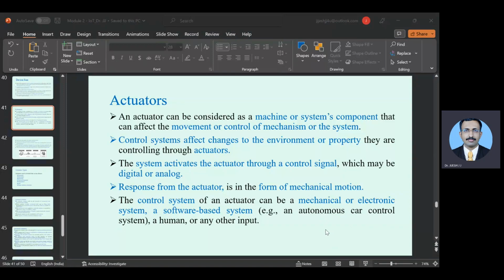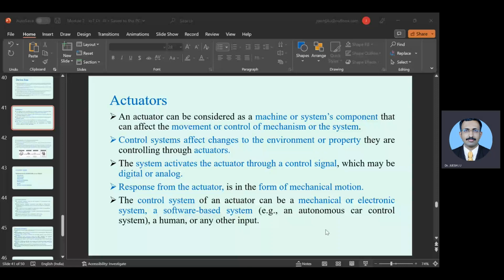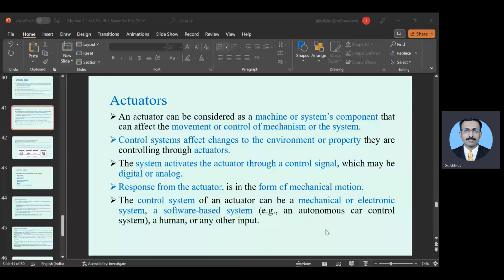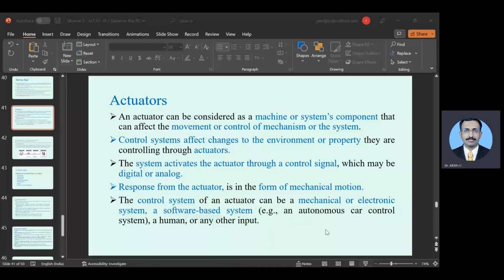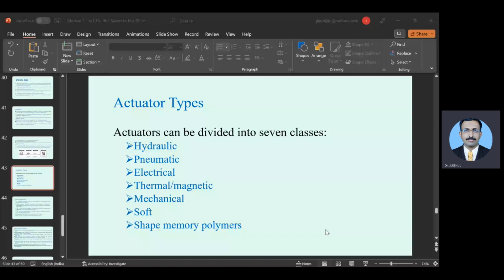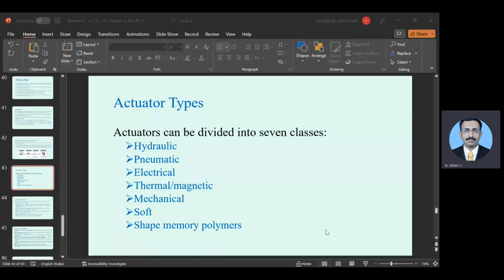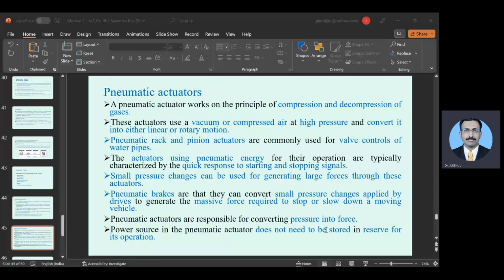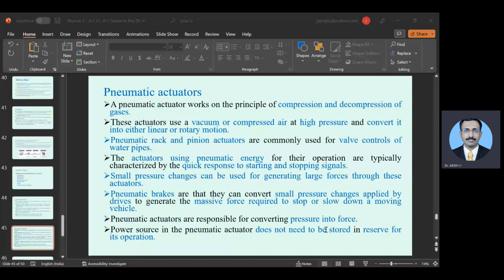22ETC15H Introduction to Internet of Things|Actuators and its function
Hi all, In this video we will be discussing about the Actuators and its functions